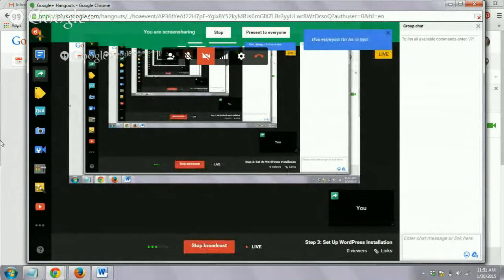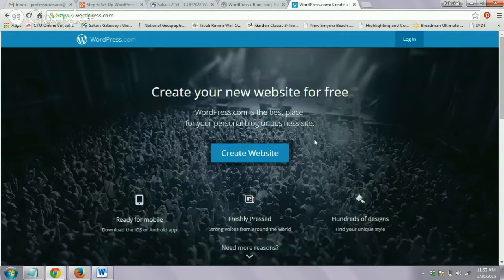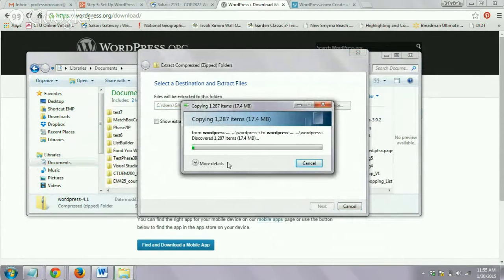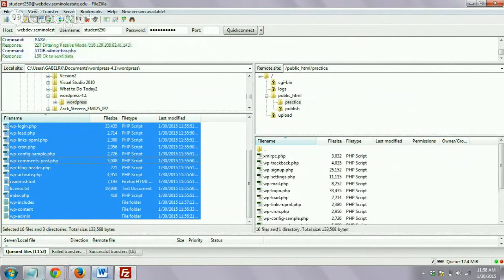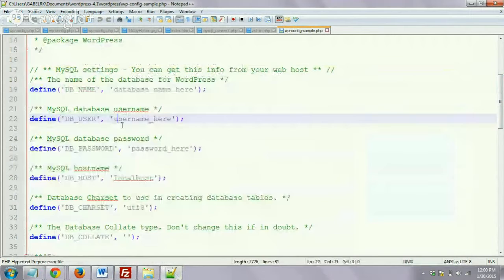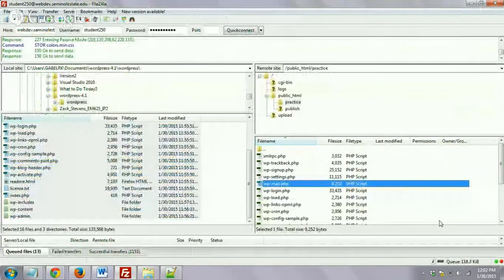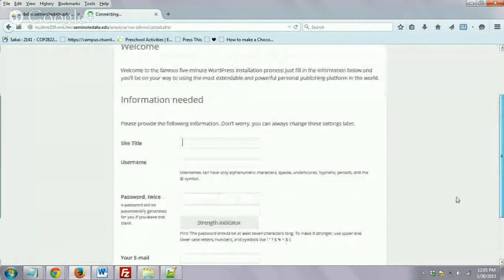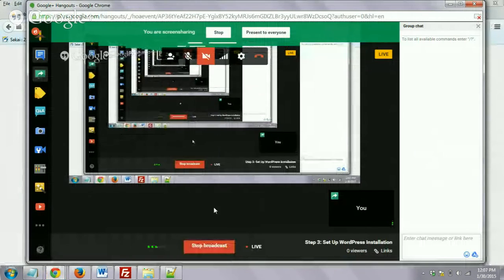Step 3: Set Up WordPress Installation